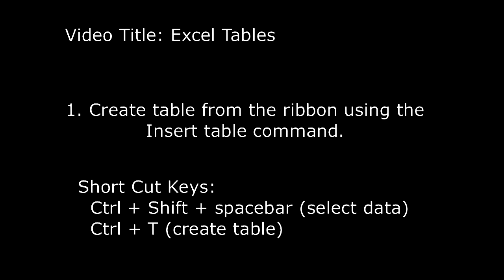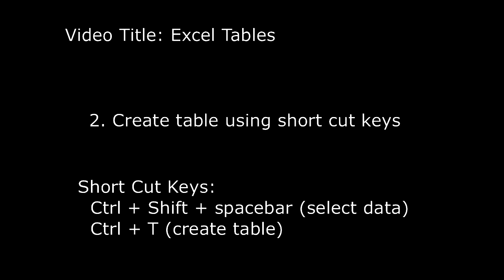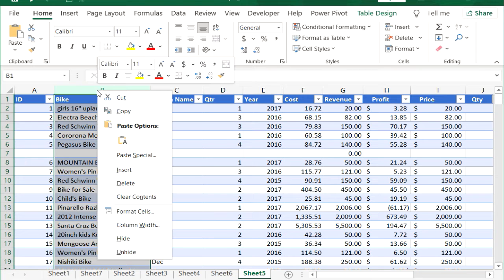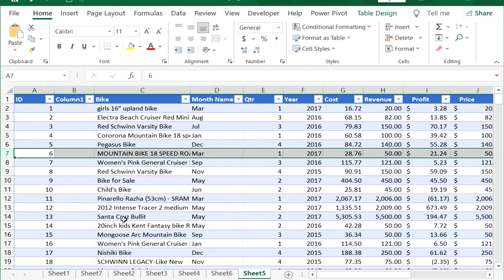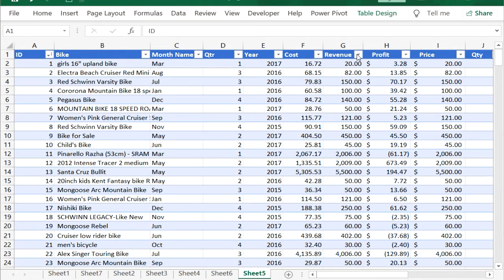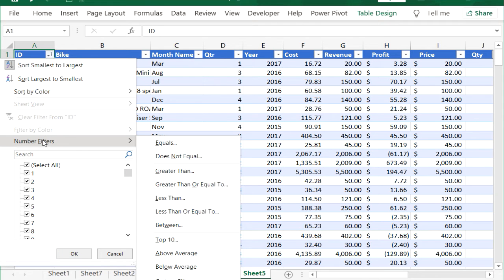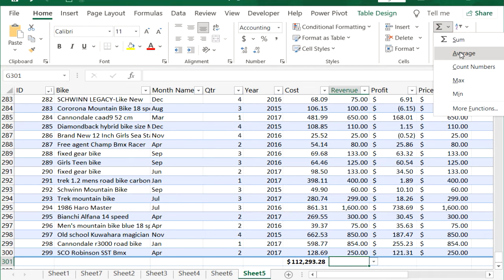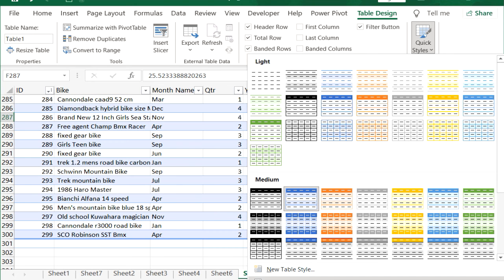ShareXL - Excel Tables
Learn to create Excel tables. Tables are used to group similar data, which can be easily filtered and navigated.